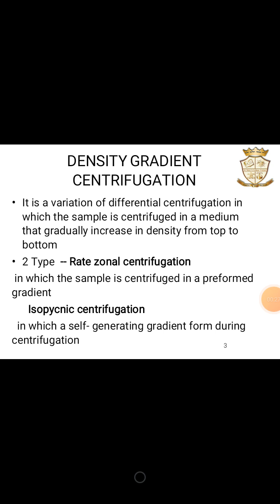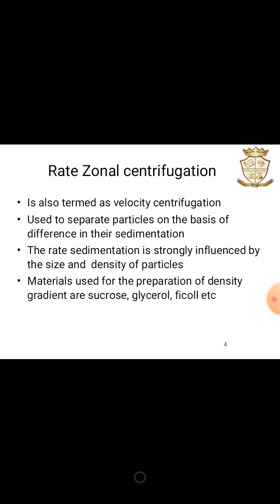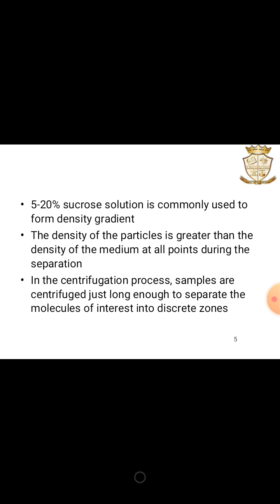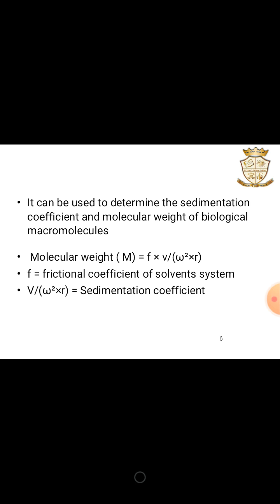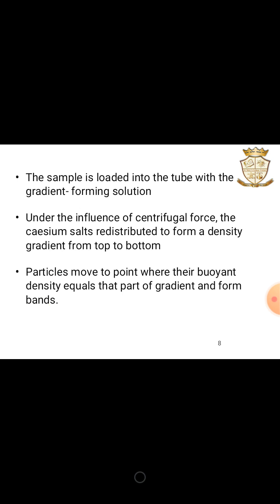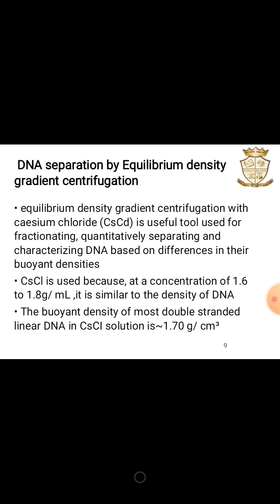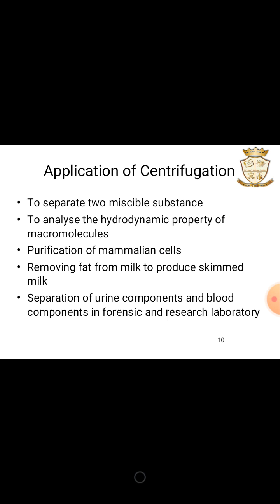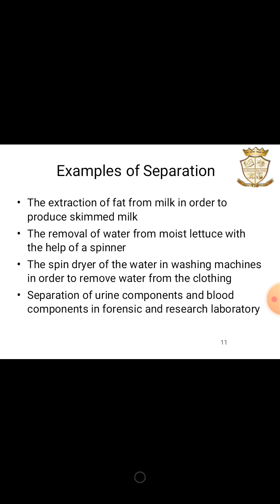Density Gradient Centrifugation